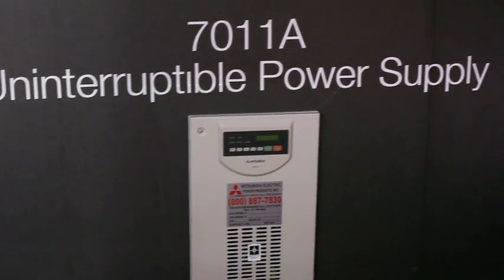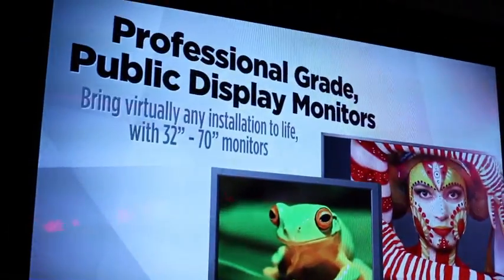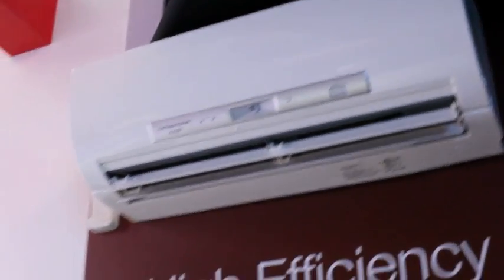Gabriel Weiss from Mitsubishi on Home Automation Technology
Gabriel Weiss of Mitsubishi US HVAC talks with Frank Radice about the interesting developments of home automation and what we should expect to see from Mitsubishi in the future.